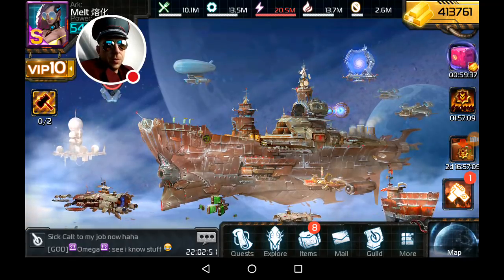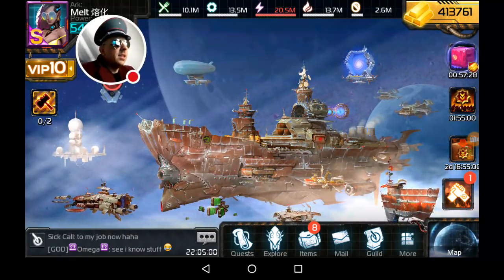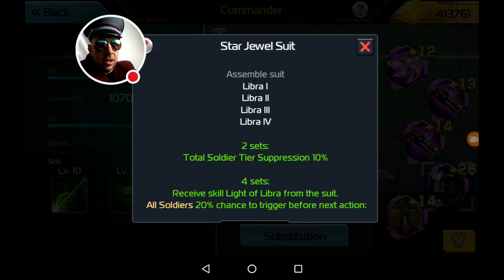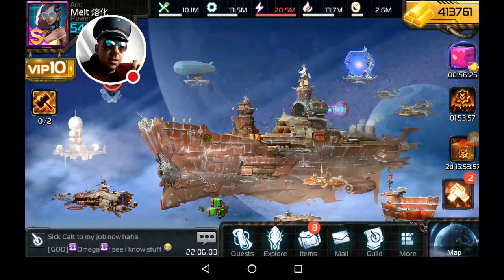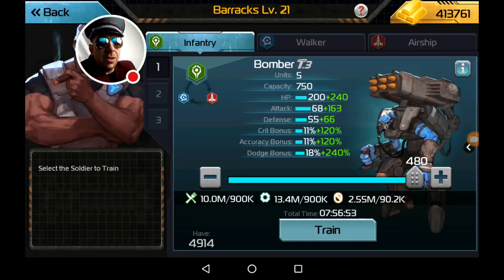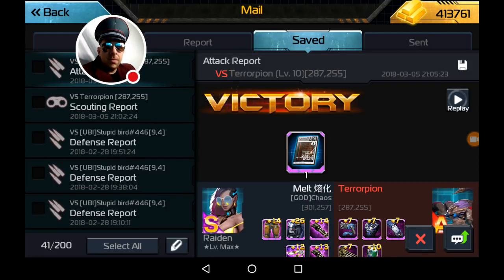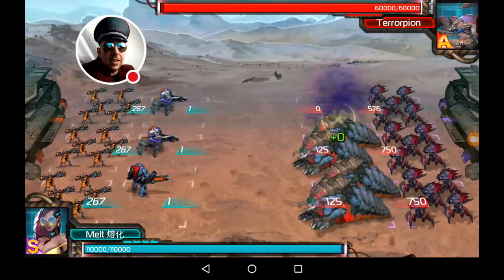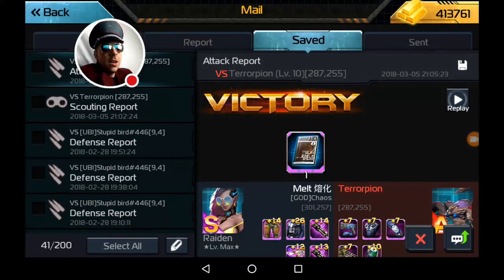Ark of War -Tier Suppression Explained